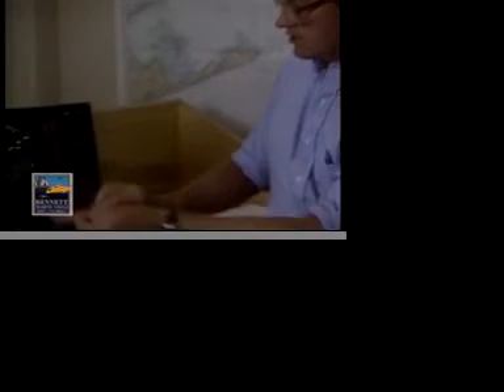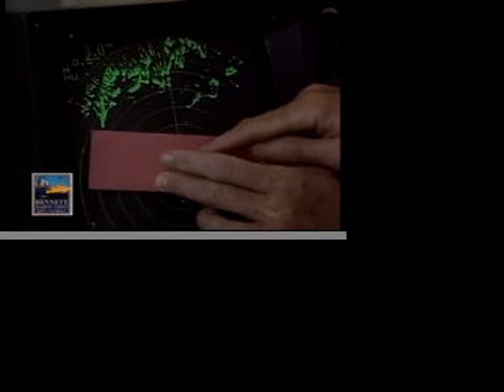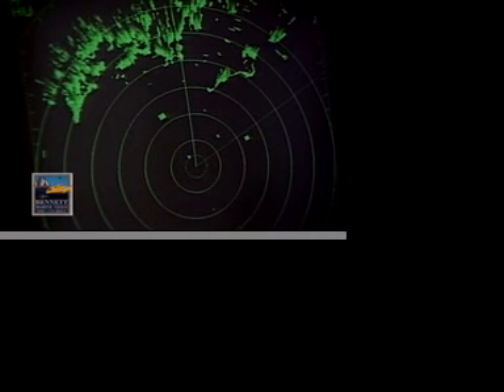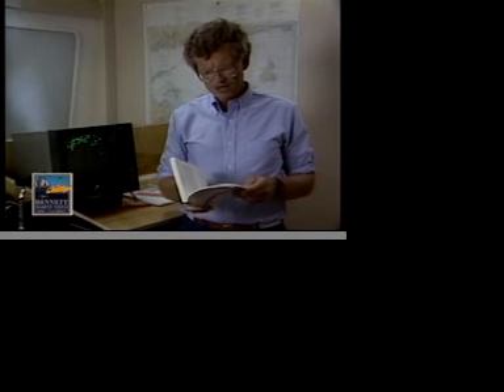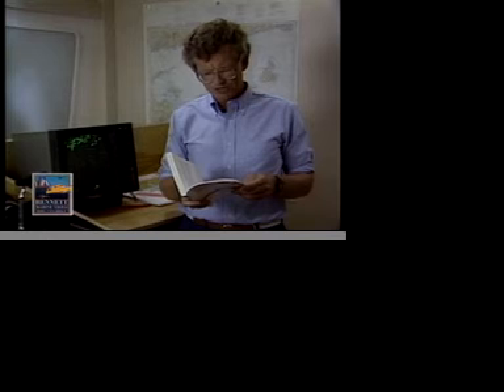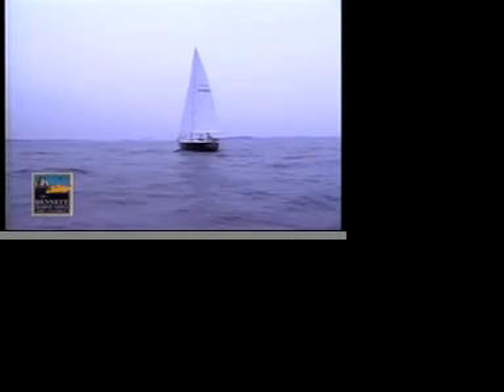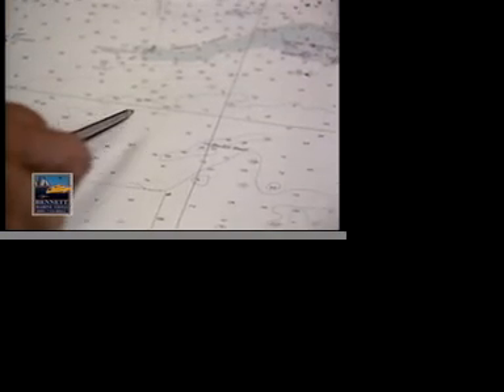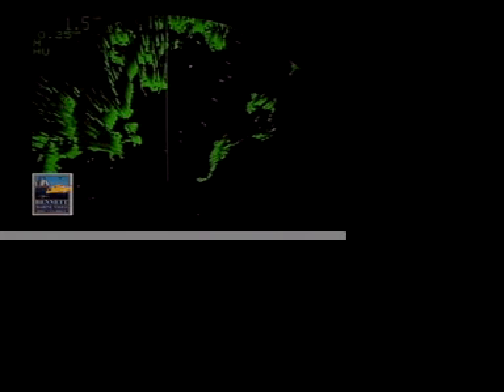Annapolis: Sailboat Navigation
Featuring world renonwned sailing expert John Rousmaniere.  This program teaches you step-by-step how to find your way with classic dead reckoning piloting and today's electronic navigation instruments.  Includes clear demonstrations on the water and in a simulated navigator's station in a Coast Guard certified navigation school.  Includes detailed close-ups, helpful graphics and imaginative presentations of how objects appear on the chart and water, in good and bad visibility.  Subjects covered include, the chart and compass, GPS, radar for navigating and avoiding collisions, the navigation rules, finding your way in fog and at night, taking and plotting bearings, allowing for tidal current, tips and tricks for quick decisions.